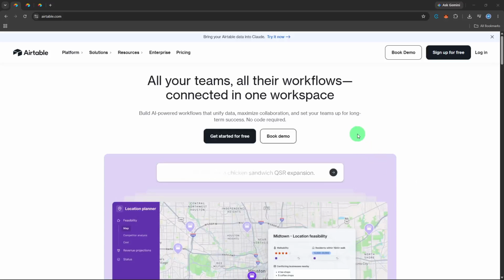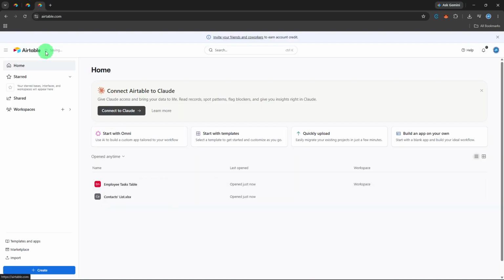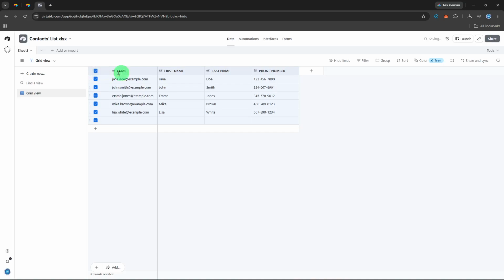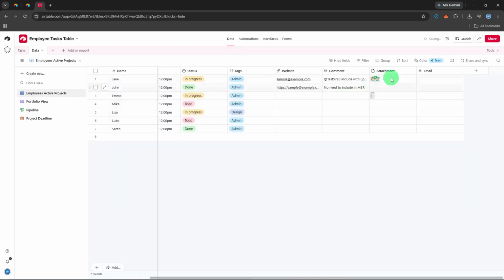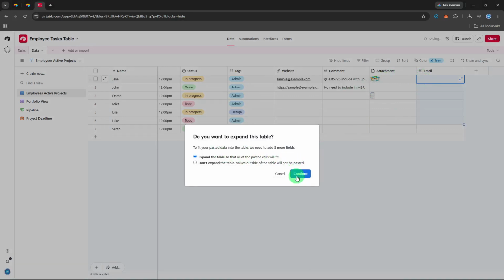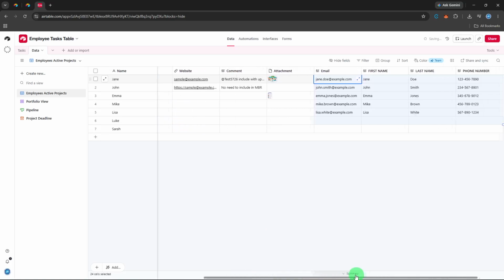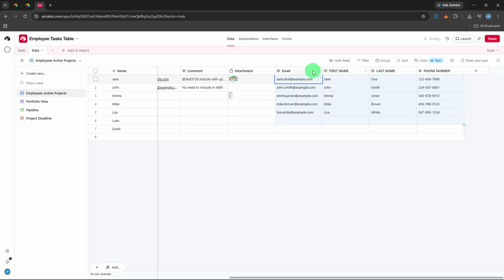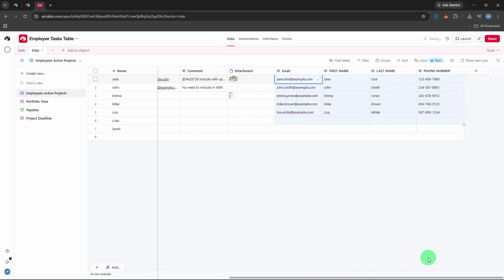Move Data Between Tables In Airtable [Shortcut]